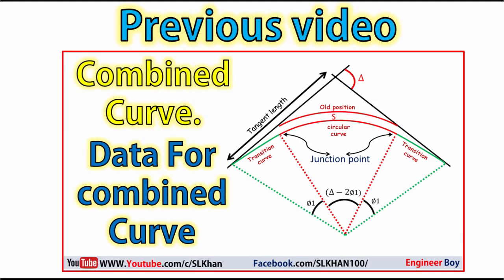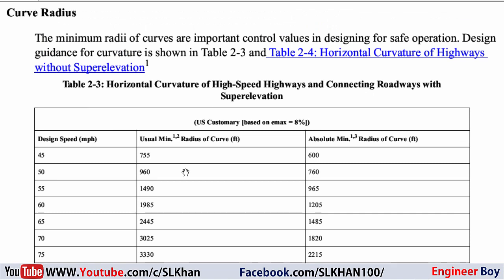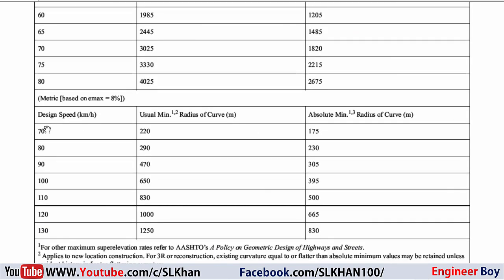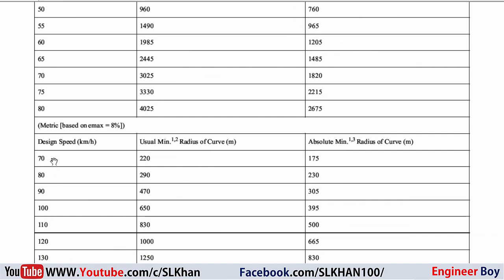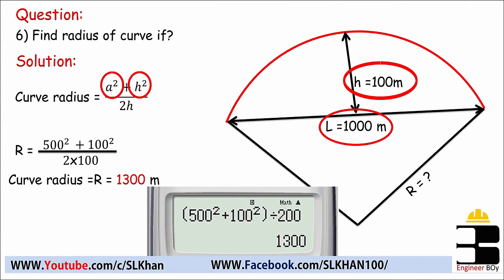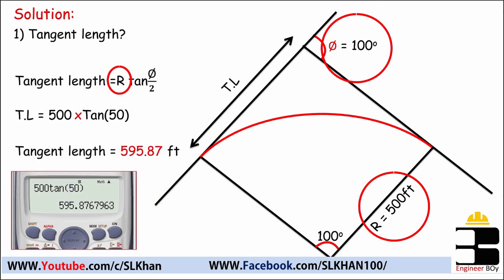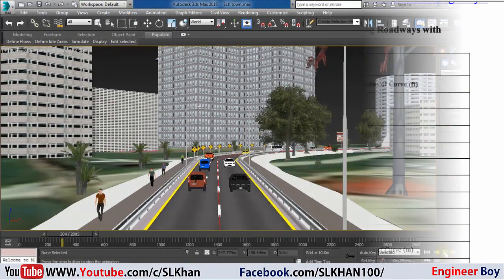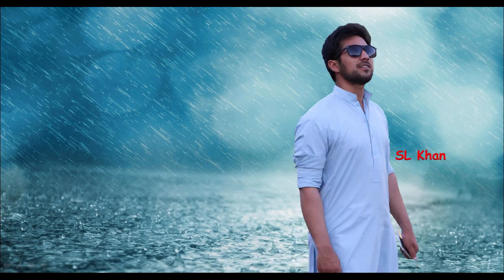how to design curve radius for highway?